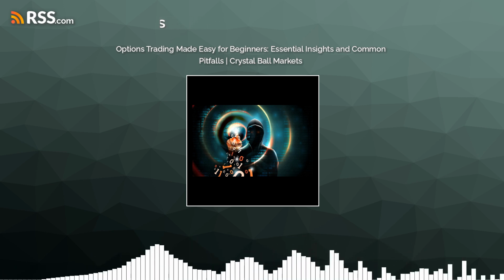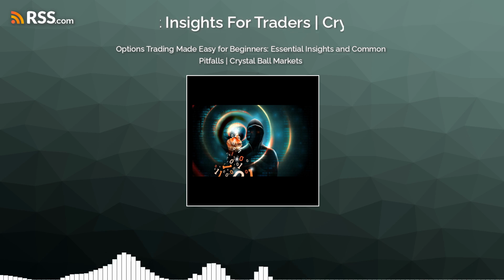Simplifying Options Trading: Key Insights and Mistakes Beginners Must Avoid | Crystal Ball Markets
In this episode, we break down the essentials of options trading to make it accessible and beginner-friendly. With clear explanations and actionable tips, you'll gain the knowledge you need to start your journey confidently while avoiding common pitfalls.

What’s covered:

A straightforward introduction to the fundamentals of options trading.

Clear definitions of key terms and concepts every beginner should know.

Common errors new traders make and practical steps to avoid them.

Tips for building confidence and making informed trading decisions.

Ready to dive into the world of options trading? Tune in to this episode and equip yourself with the tools you need for success. Share this episode with others who are curious about options trading, and let's grow smarter together!